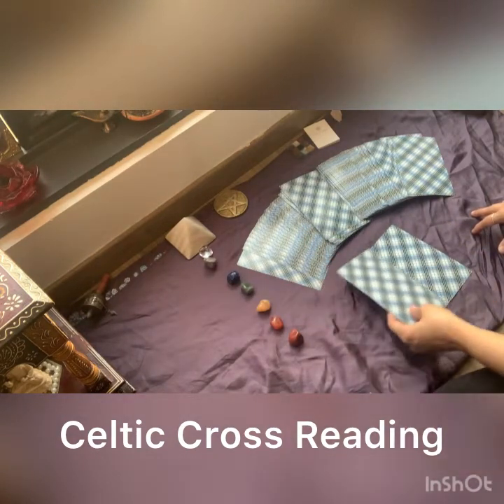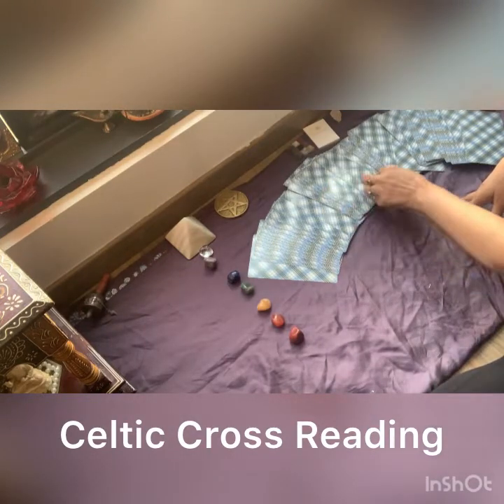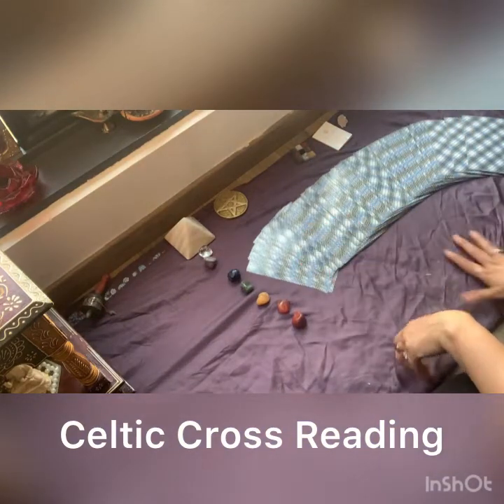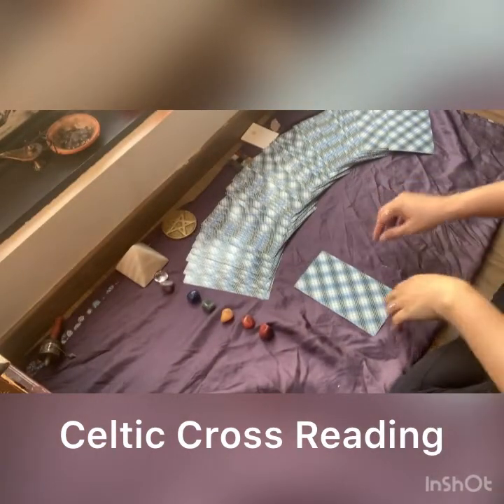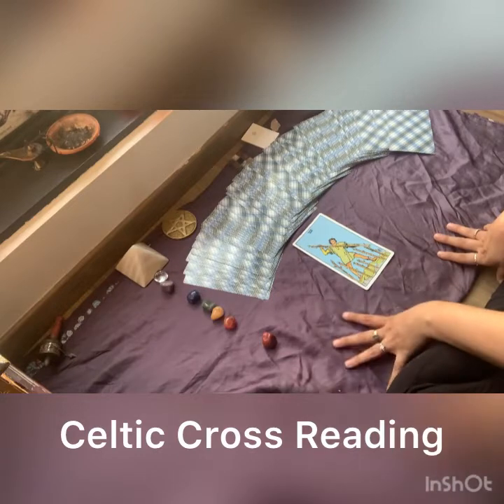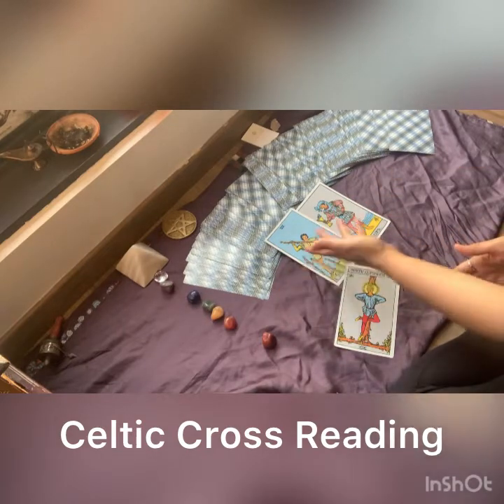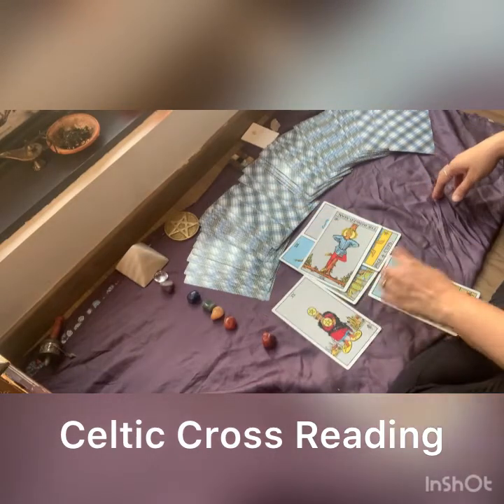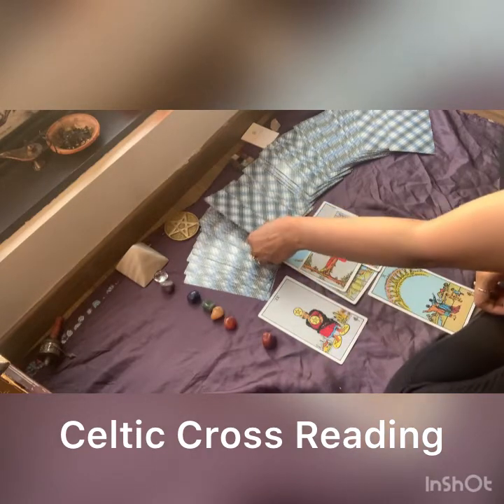Celtic Cross Spread In Tarot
For our Soul Tarot Class A Celtic Cross Spread Demonstration